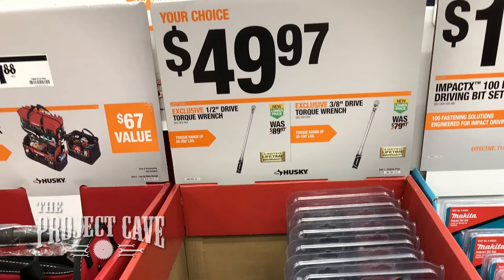Husky Torque Wrenches On Sale Nov 22, 2019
Today is Friday, November 22, 2019 and Husky Torque Wrenches are on sale. The 20-100 lb ft and 50-250 lb ft wrenches are on sale for $49.97 each. If you are in the market for a torque wrench, these are pretty well rated and are a great choice for a DIY guy or gal!

The price was so good and I was in the market for the larger one. It was a no brainer. Picked it up and I just wanted to make sure you guys knew about this sale as well!

At the time this video was made, I DID NOT have any relationship with The Home Depot except as a paying customer. I have not received any compensation from them.